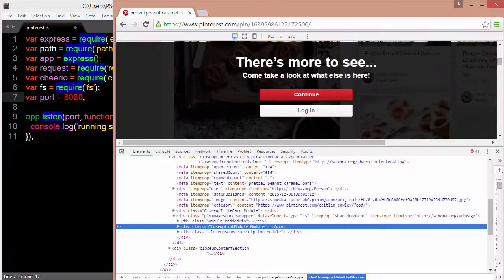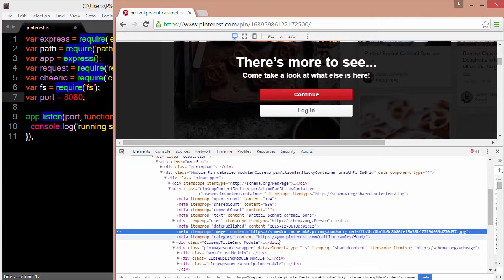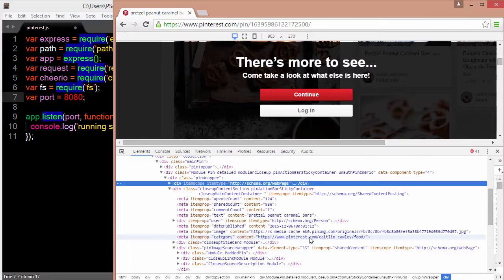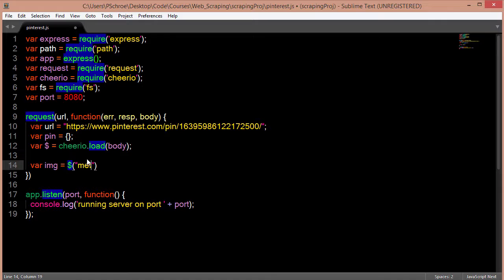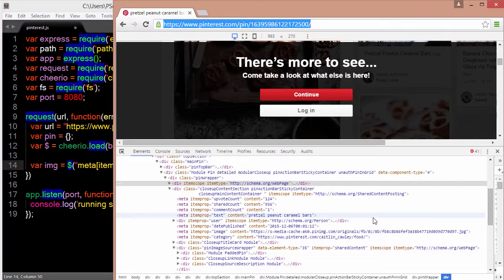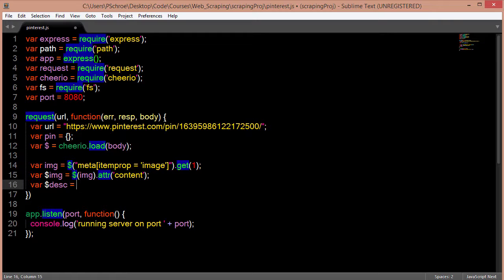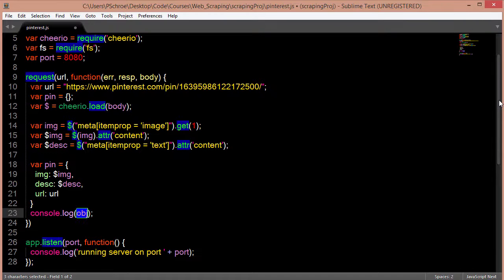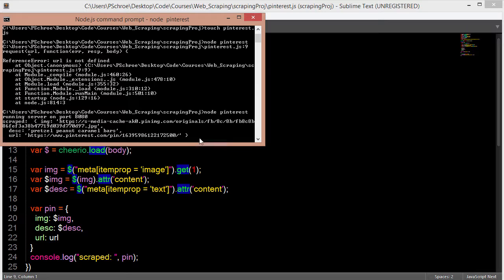Web Scraping with Node.js - 4 - Pinterest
How to scrape and display data from a Pinterest URL.

Show the data in your console by using Request and Cheerio modules to download and grab elements.